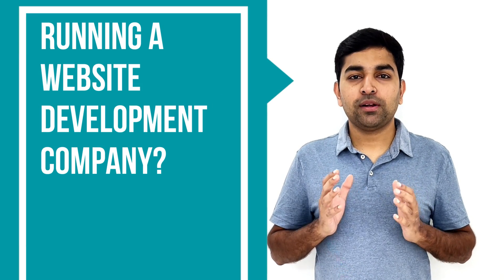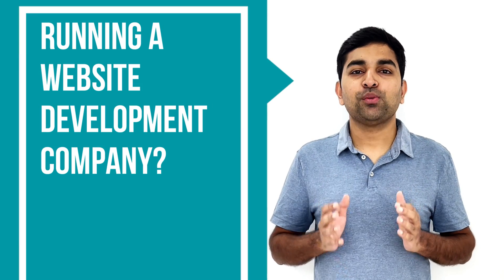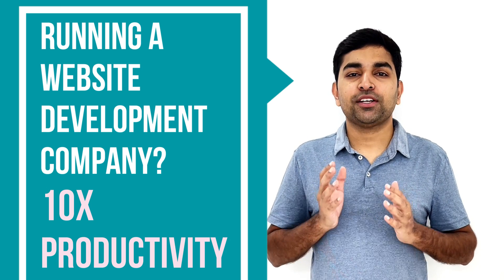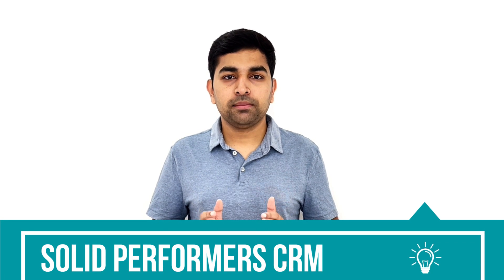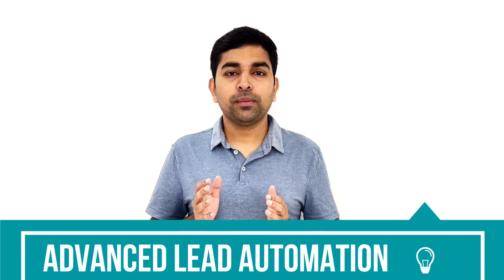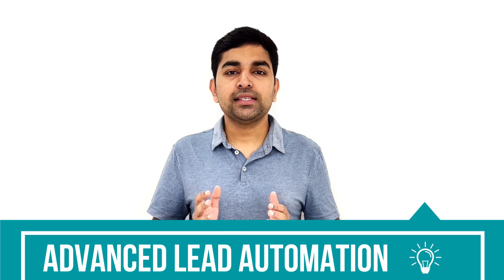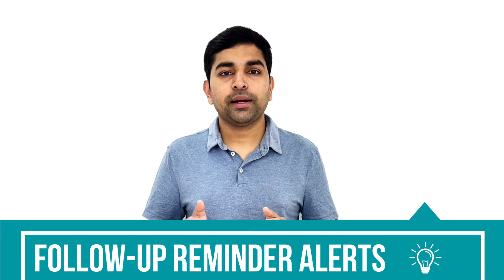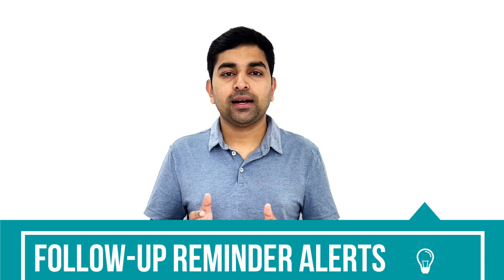Best CRM Software for Website Designers/ Developers, SEO & Digital Marketing Agencies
Are you a Website Designer/Developer or running a Website Development Company, or Digital Marketing Agency?

Here is the Best CRM Software for Website Designers/ Developers, SEO & Digital Marketing Agencies.

Topics:
00:00 Introduction
00:26 Advanced Lead Automation
00:49 Automated Lead Nurturing
01:54 Follow-Up Reminder Alerts
02:19 Proposal Management with Templates
02:59 Opportunity Management
03:31 Post-Sales Management
03:59 Project Management
04:18 AMC & Renewal Management
04:58 Support Ticket Management
04:29 User & User Role Management
05:51 Custom Reports & Dashboards

✅ Want to Get Started with the Best CRM Software for Website Designers/ Developers?